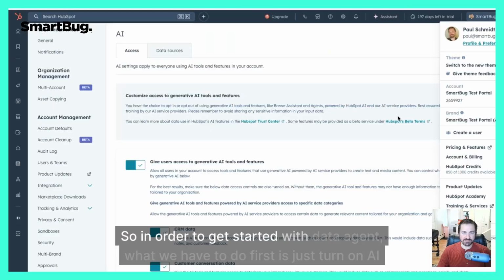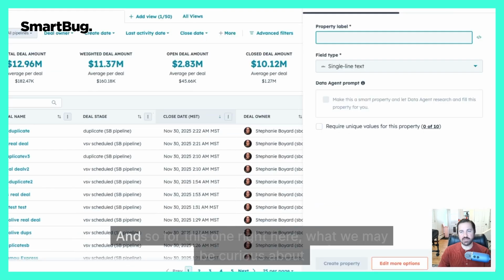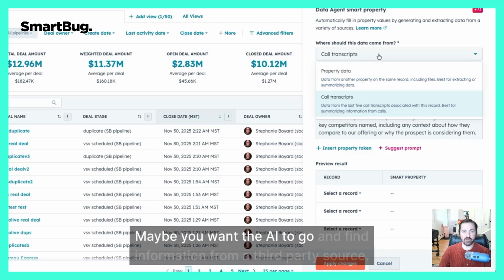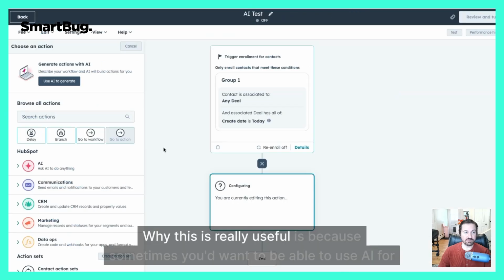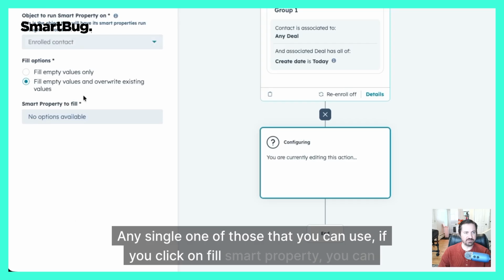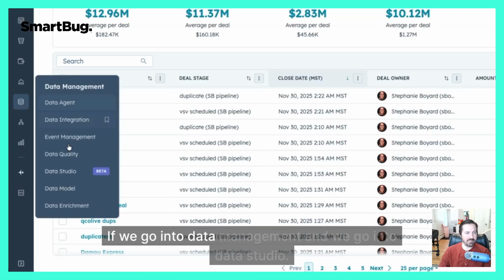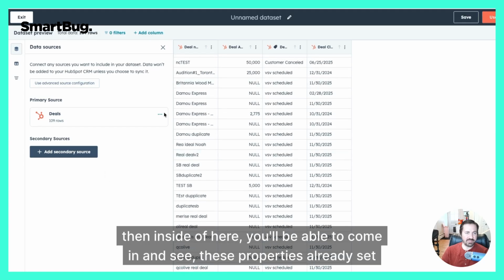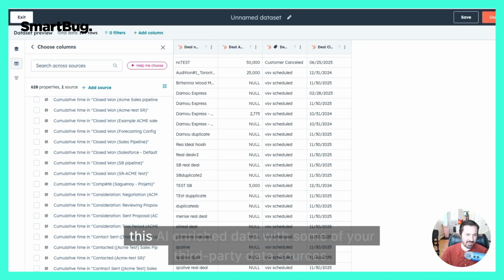SmartTake Zoom in: Data Agent Update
Learn how the HubSpot Data Agent can automate prospect research, enrich CRM data, and help RevOps teams scale smarter. In this 5-minute walkthrough, we show how to use Smart Properties, Smart Actions, and Smart Columns to turn your CRM into a powerful AI-driven sales intelligence system.

Instead of spending hours researching companies and analyzing call transcripts, the HubSpot Data Agent can automatically gather growth signals, summarize insights, and recommend the next best action for your sales team.

If you're a RevOps manager, HubSpot admin, or sales leader, this tutorial shows how AI-powered automation can transform how your team prioritizes leads and executes outreach.

✅ How to create Smart Properties that automatically research company growth signals
✅ How to use Data Agent workflows to summarize call transcripts and identify pain points
✅ How to prioritize leads using Smart Columns and AI insights
✅ How to turn HubSpot into a 24/7 autonomous research assistant

💡 Why the HubSpot Data Agent Matters
The Data Agent helps organizations move toward a “Single Pane of Glass” RevOps strategy, where data, insights, and recommendations live directly inside your CRM.

That means:
✔ Automated research
✔ Faster prospect qualification
✔ Smarter sales outreach
✔ Data-driven RevOps decisions

Visit @smartbugmedia channel to see how AI-powered HubSpot strategies can accelerate your revenue engine.